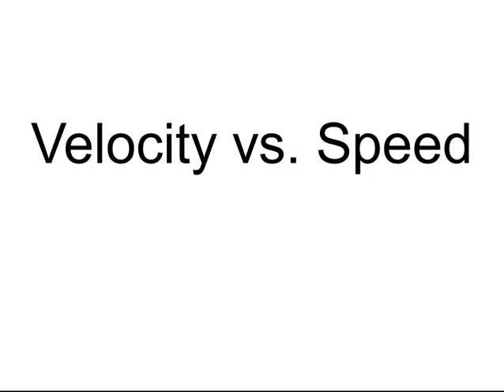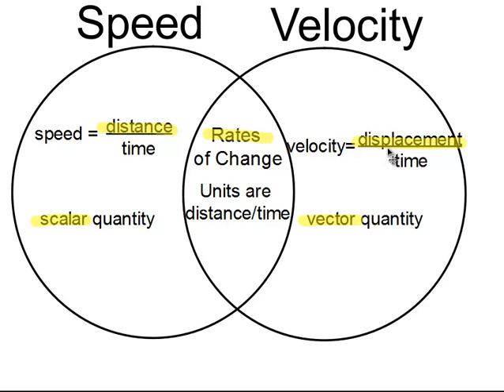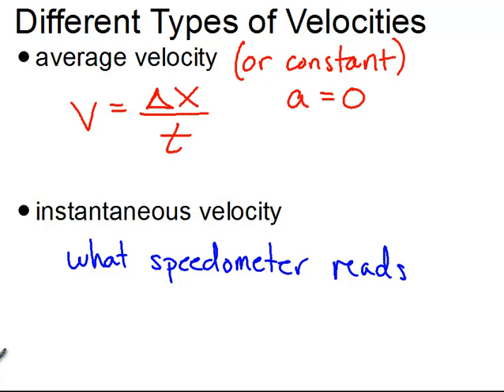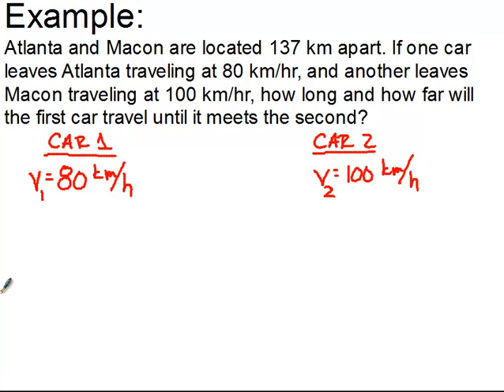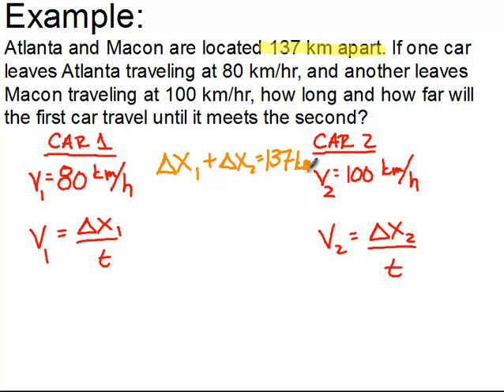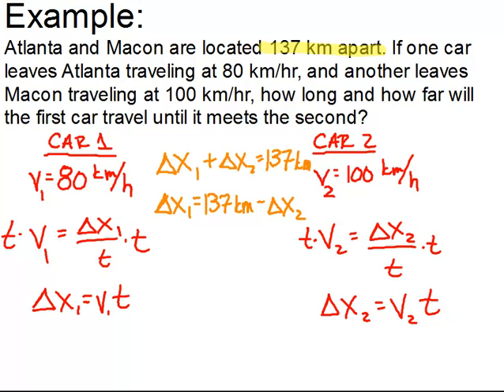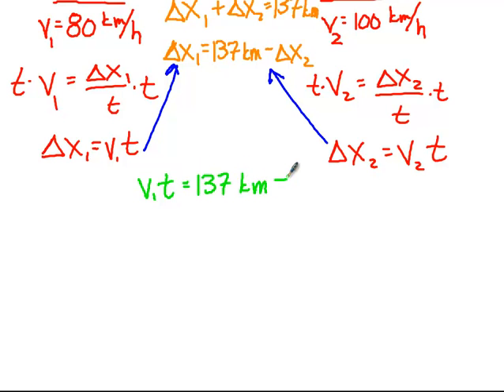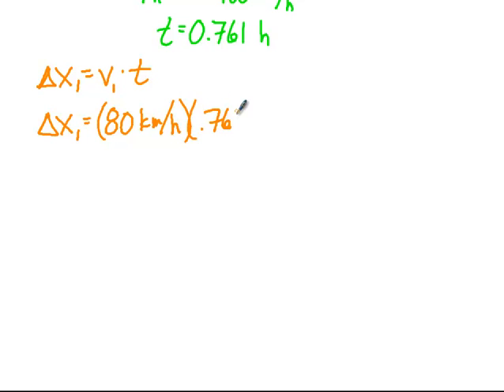Velocity vs. Speed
A screencast of a lecture on speed and velocity for an AP Physics 1 high school course.